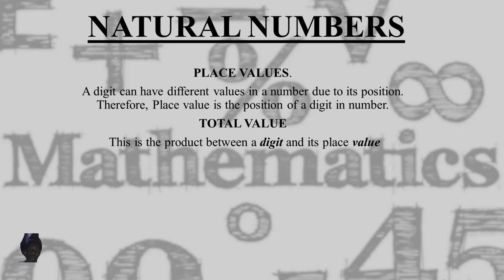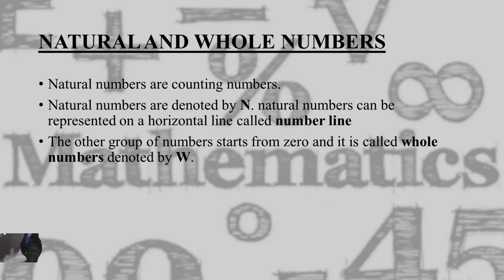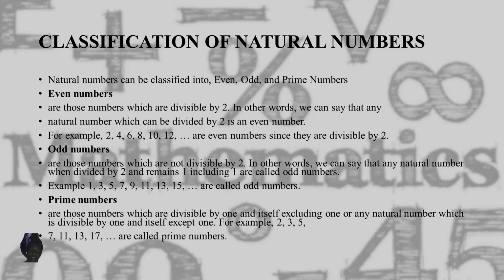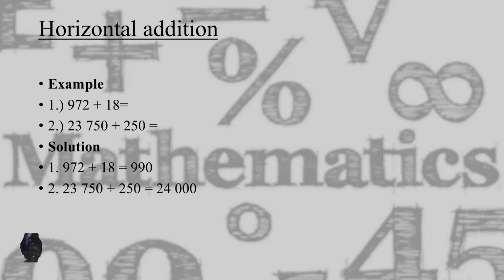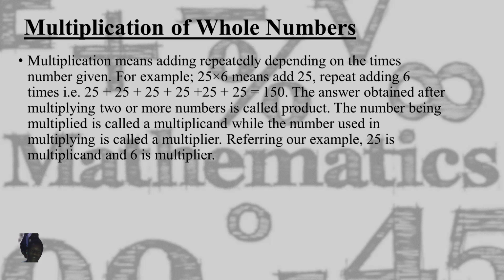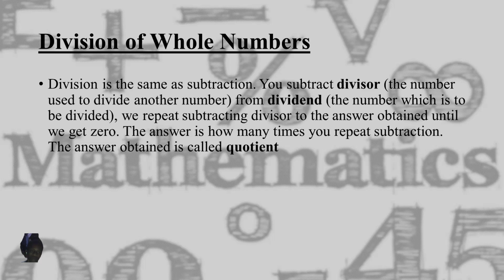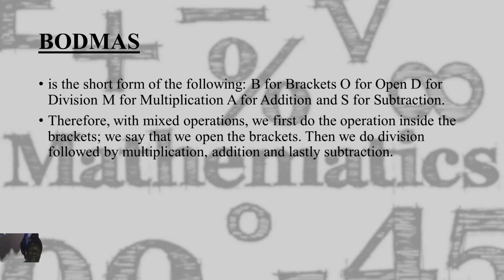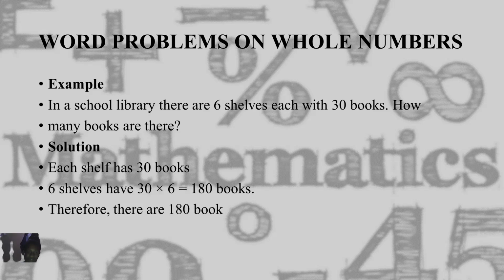MATHS TOPIC 1